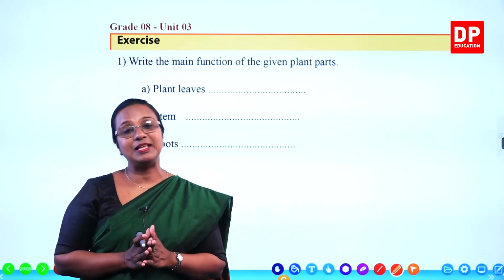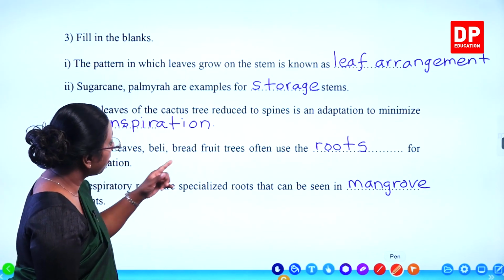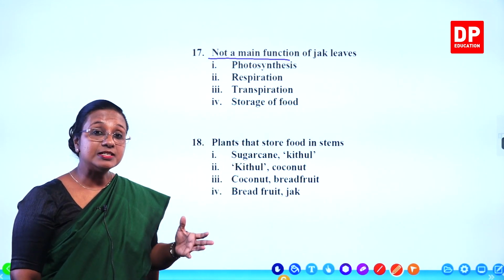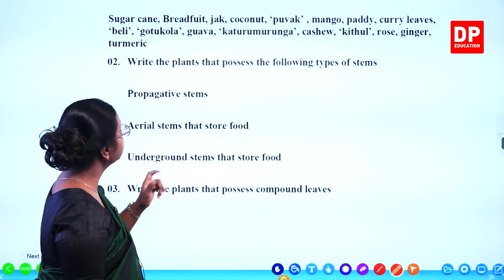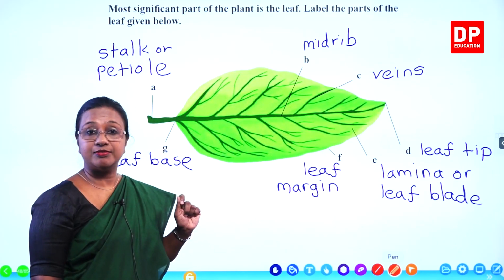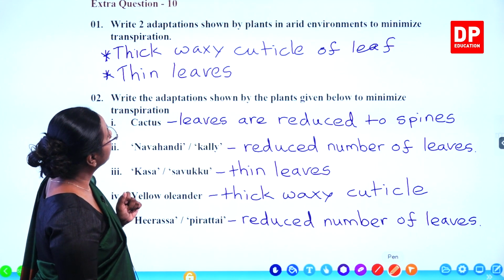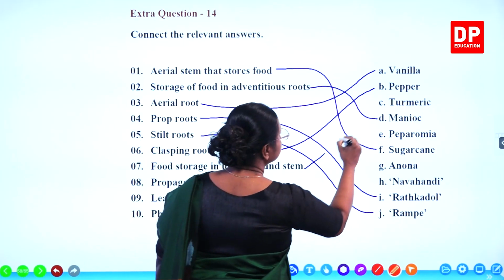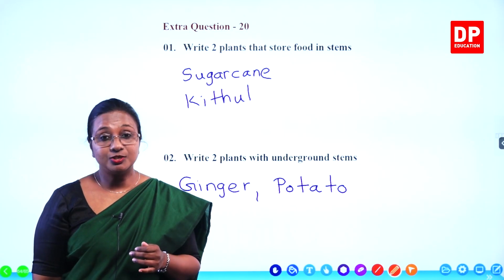Lesson 03 - Diversity and Function Of Plant Parts (Part 04) | Grade 08 Science in English